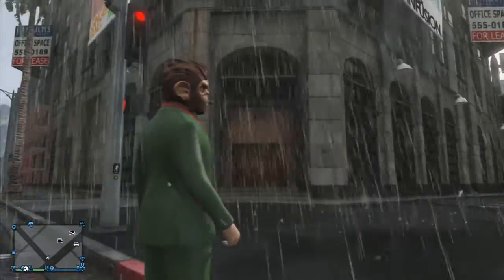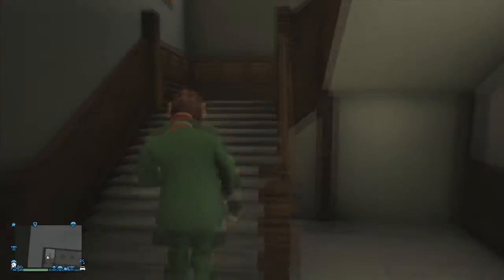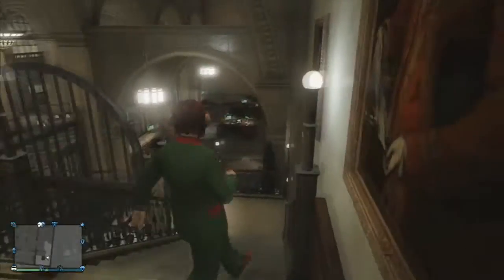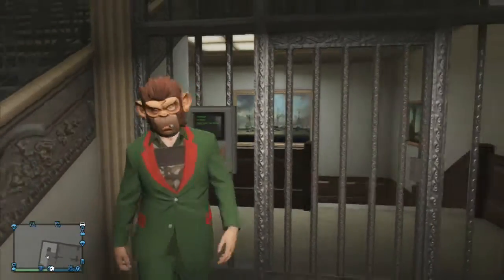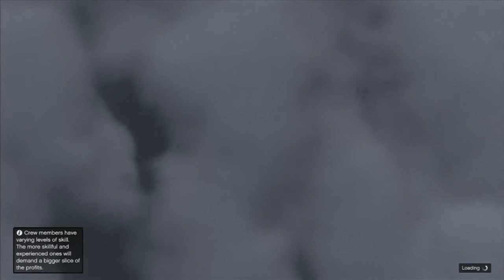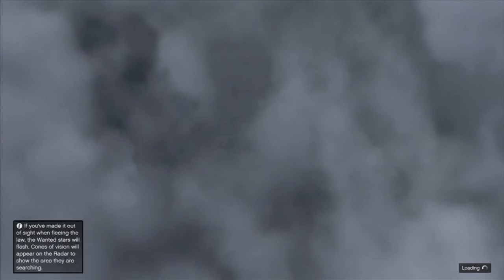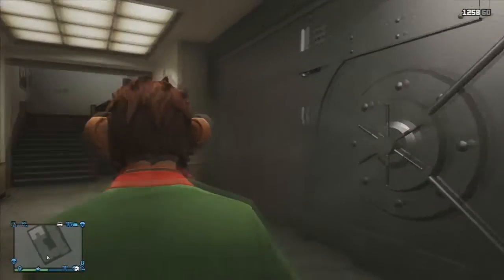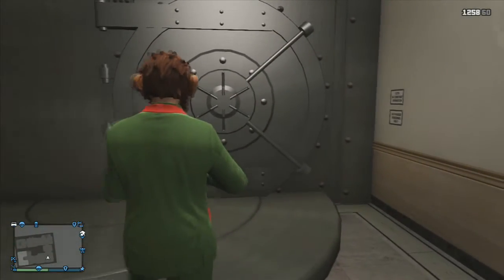"GTA 5 ONLINE" - HOW TO GET INTO THE PACIFIC STANDARD'S BANK VOLT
Get your LootCrate here
Check out Loot Crate - the Geek + Gamer gear subscription box!

Outro Song "RJD2" - "Ghost Writer" (Remix). and you can listen to it

- Mark
Lets get started shall we, I'm the Merk aka
theirishpounder aka Mr. Firm Handshake and a
RPM NetWork Partner you are watching one of
my many videos from the likes of call of duty to
 FIFA or even one of my lets plays or live
commentary's
So you haven't already go check them out you
might like what you see
if you liked what you have seen in this video please
channel out a lot and feed back is
always a good thing